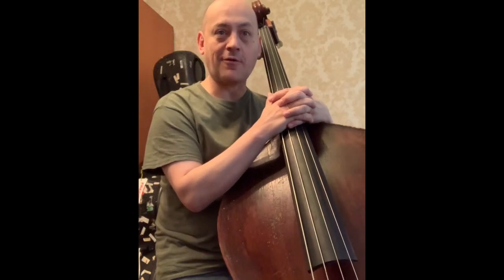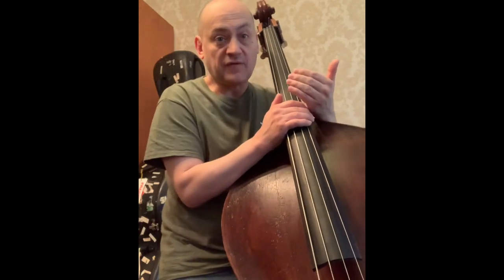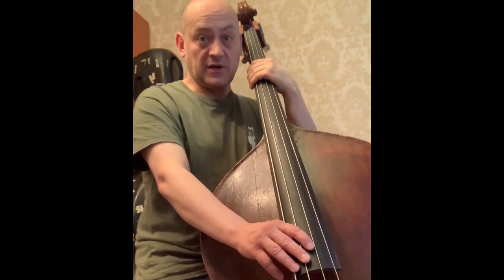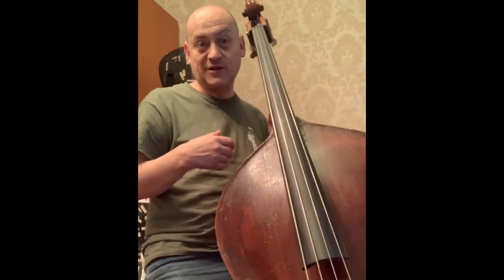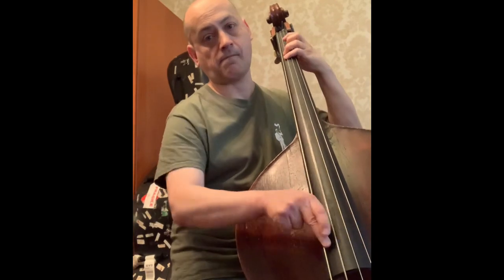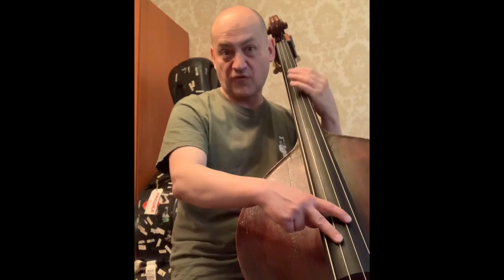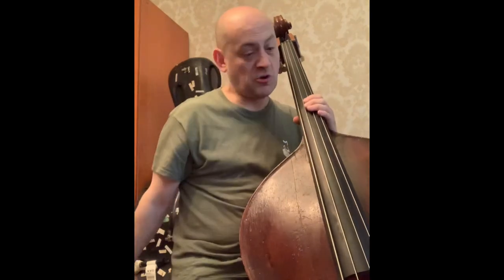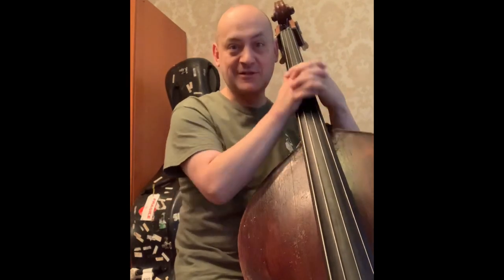Tutorial 7: basics of the RH comping technique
Discussing some basic approaches to the jazz comping: how to pluck, how and where to keep your hand, and so forth. Hope you’ll find it useful; the next video will be dedicated to the RH technique for jazz soloing☝🏼😉